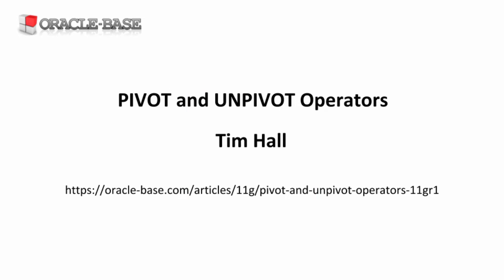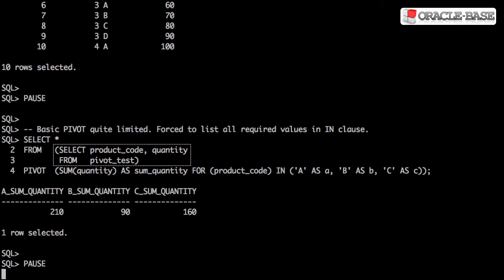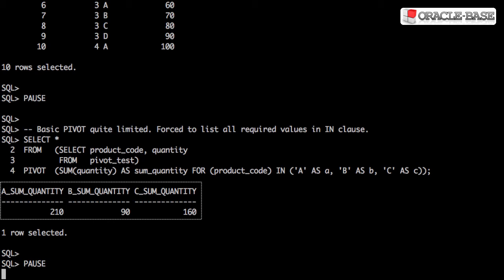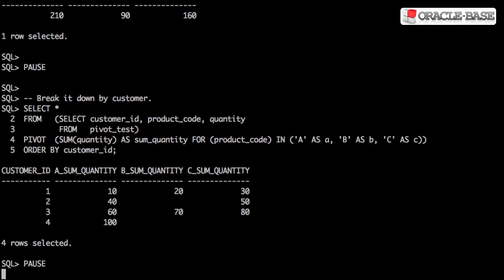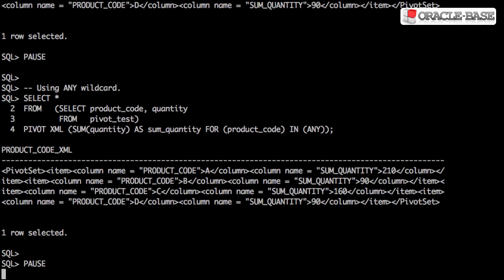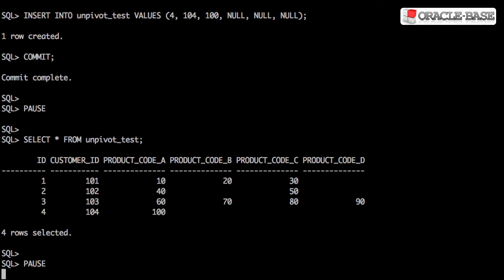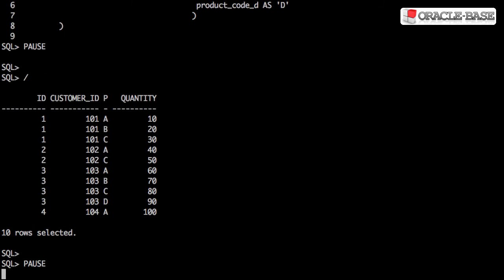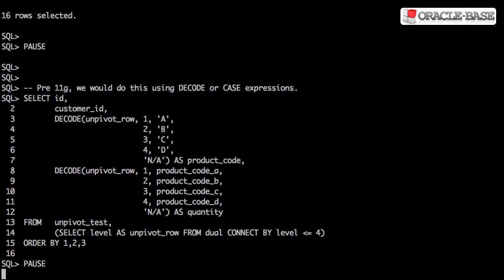PIVOT and UNPIVOT Operators in Oracle Database 11g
A quick example of using the PIVOT and UNPIVOT operators introduced in Oracle Database 11g.